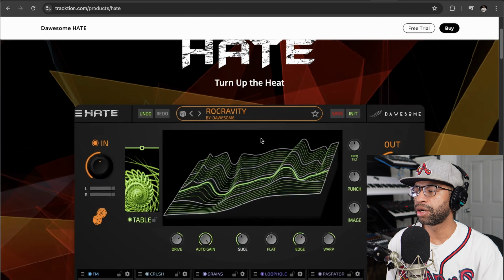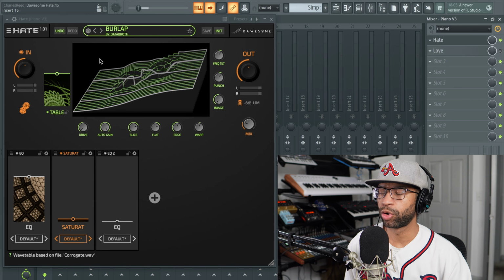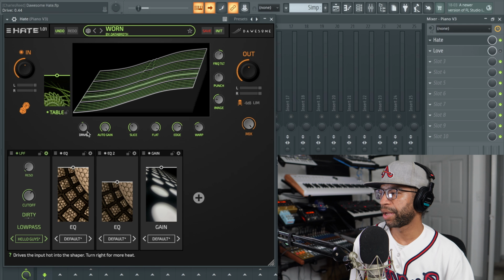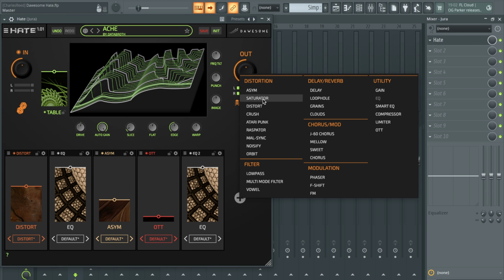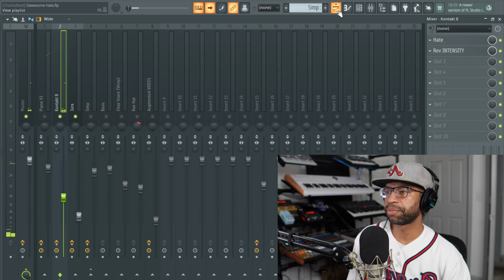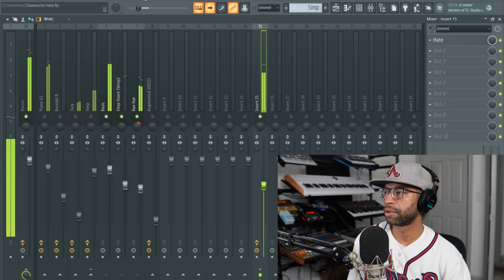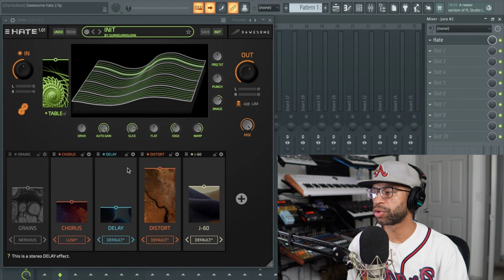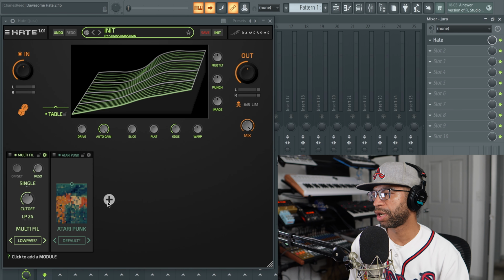Dawesome Hate Review And Demo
COMMENT WHAT VIDEO I SHOULD MAKE NEXT ⬇

My Gear:
My Desk